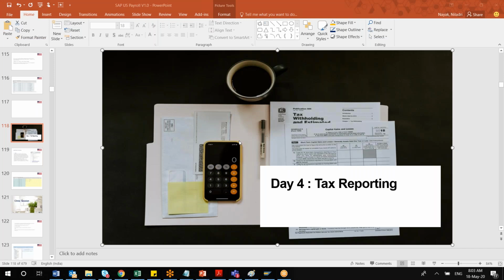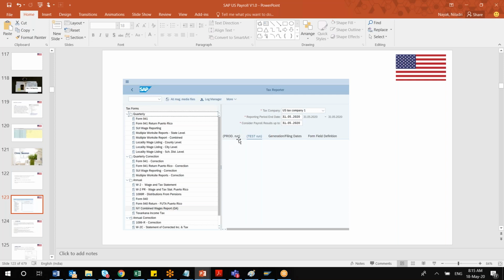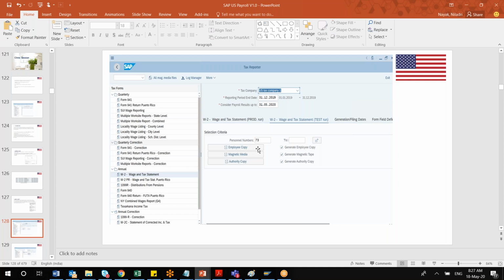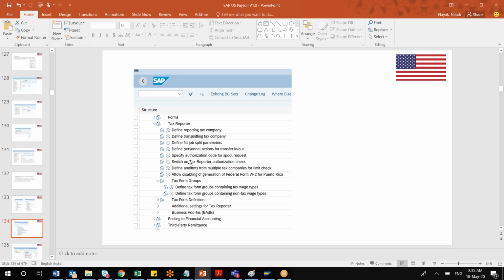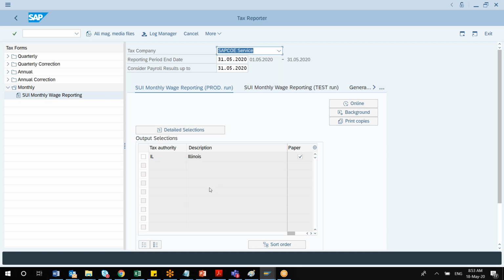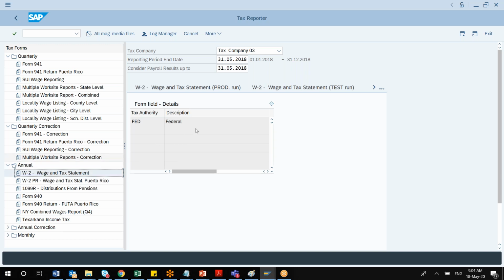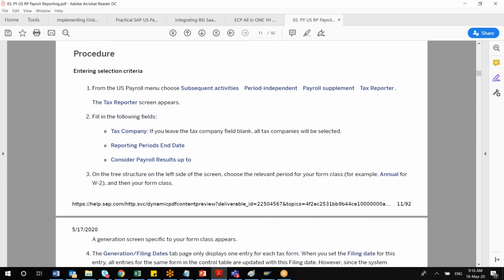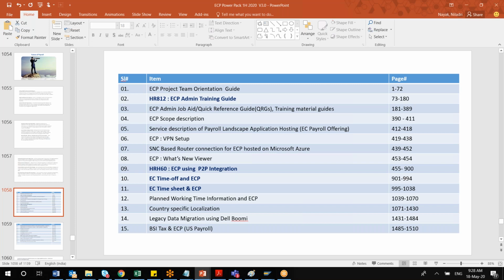Mentor Hours | SAP US Payroll (PYUS) | S1 | EP04 |Tax Reporting